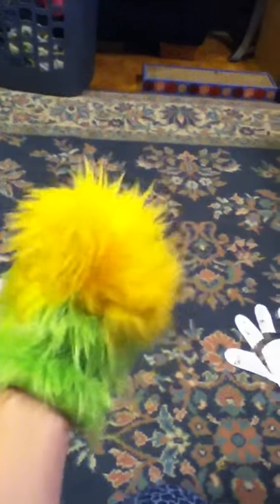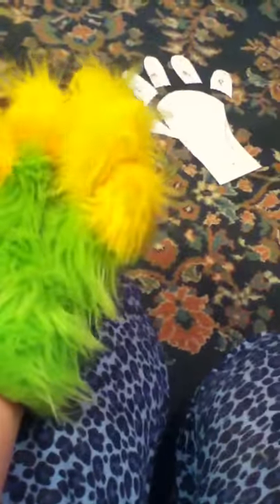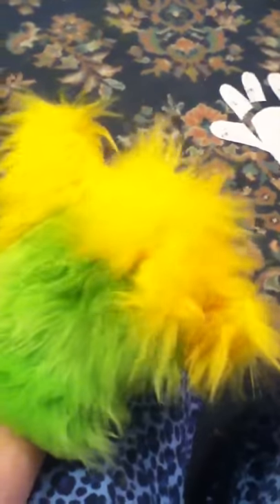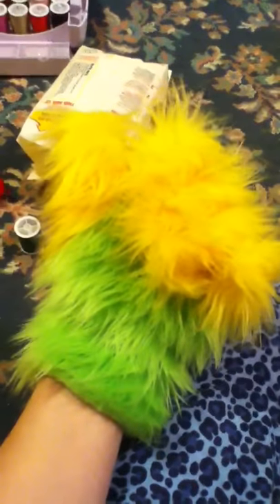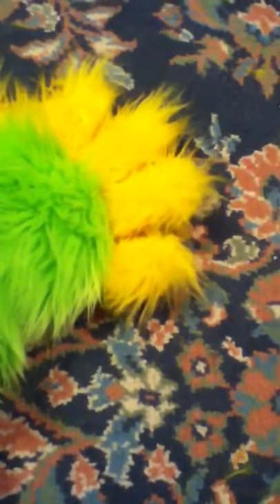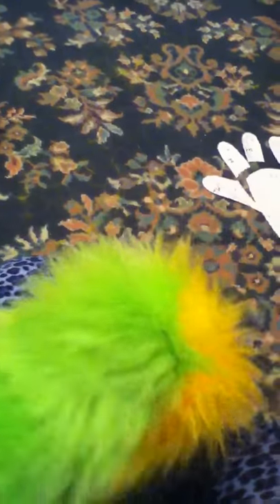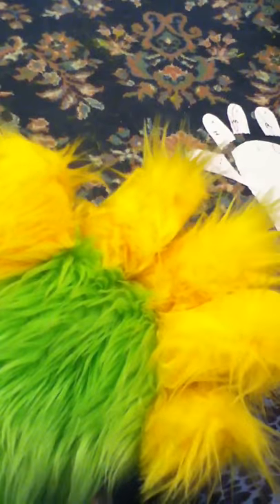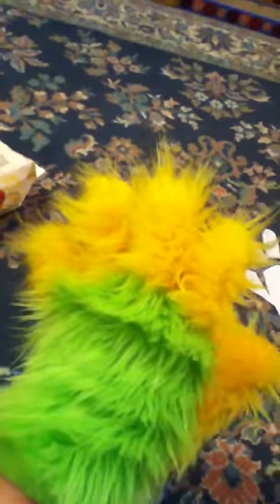Fursuit paw progress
One more paw to go! This paw took forever, maybe about four hours, hand sewn. For my fursona, gypsy. Stay in touch for more videos of the progress.